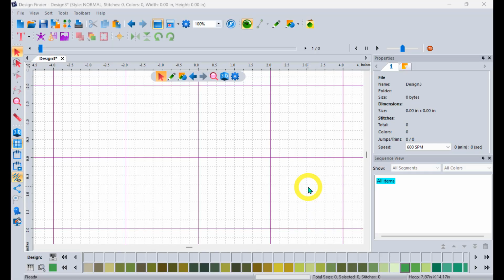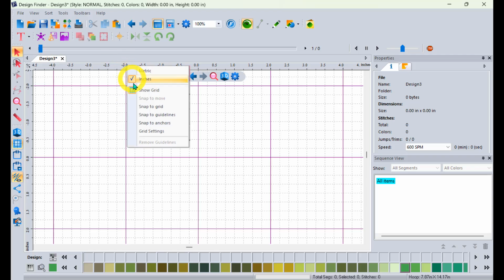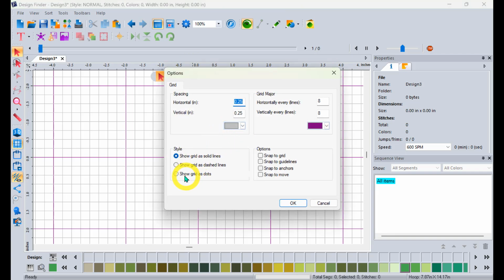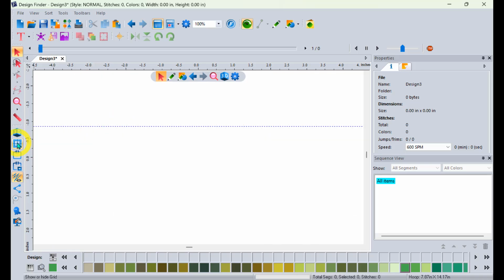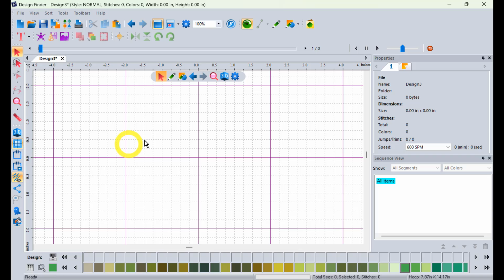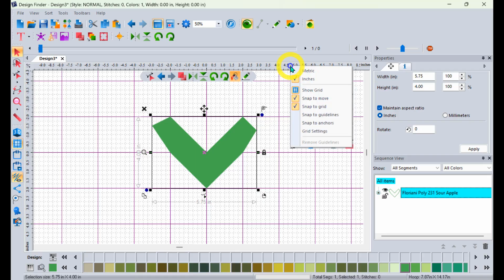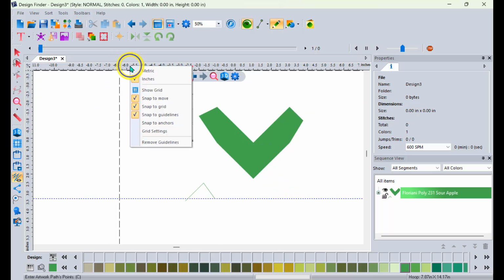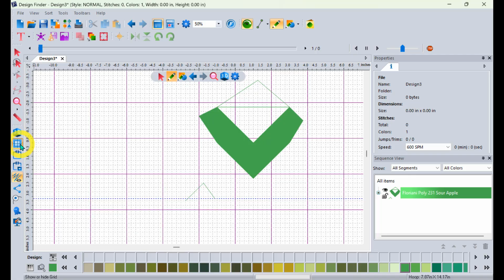Grid Guidelines and Snap To Options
For Floriani Design Finder Plus & Floriani Monogramming and Customizer Plus:

Look in grid settings to adjust the size and look of the grid background.  You can use snap to grid and guidelines to help in creating or editing to make a balanced design!